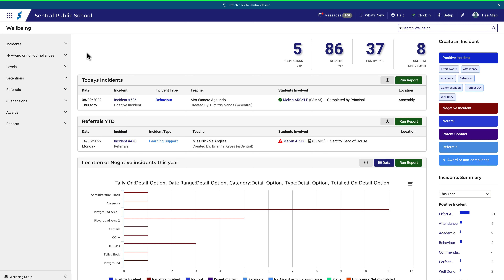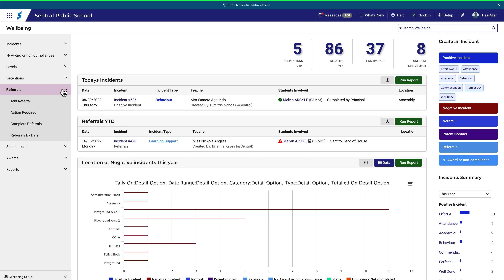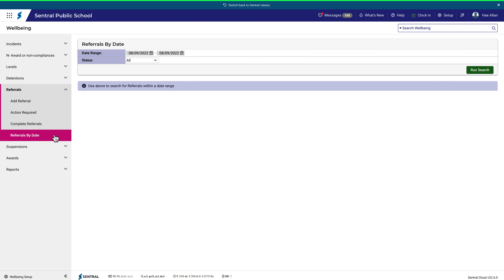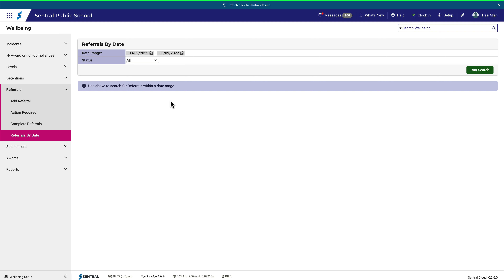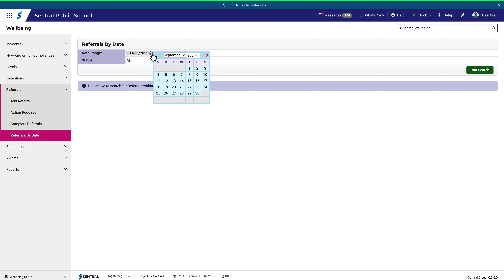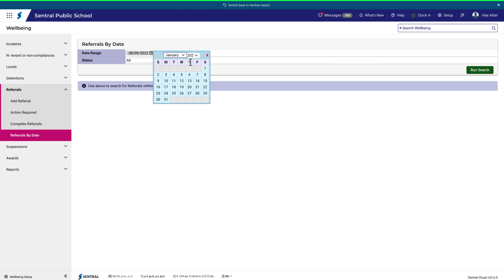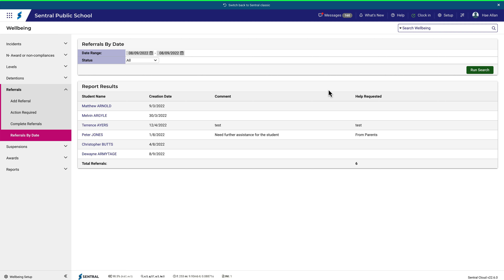Wellbeing | Referrals - searching referrals by date